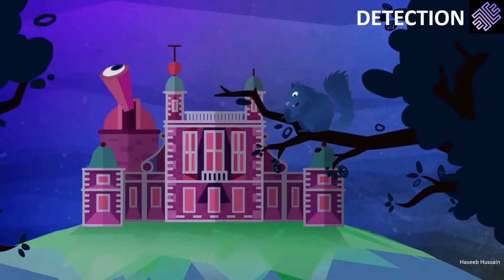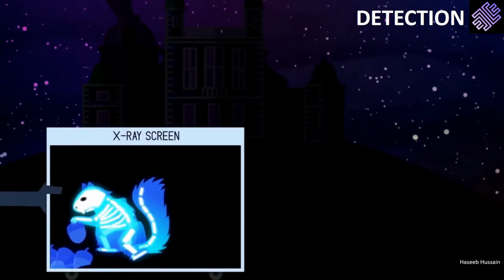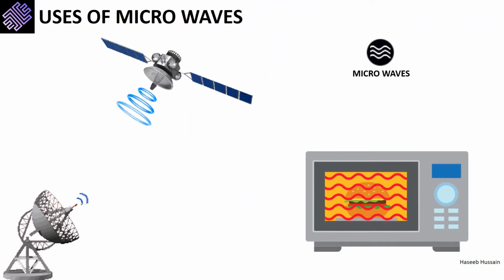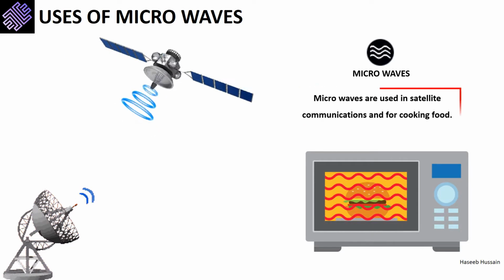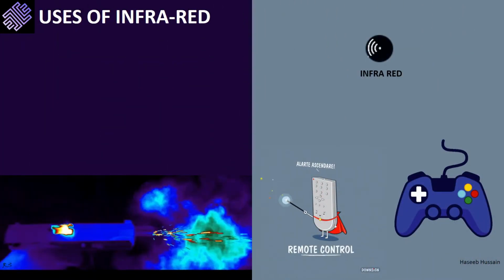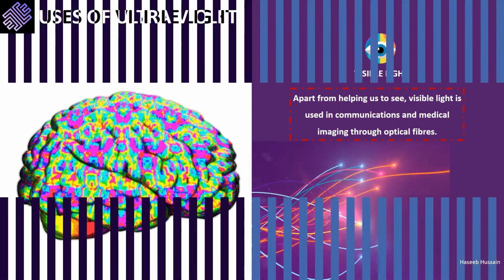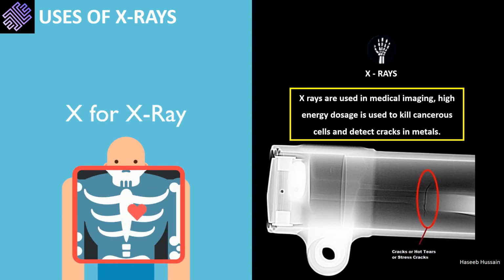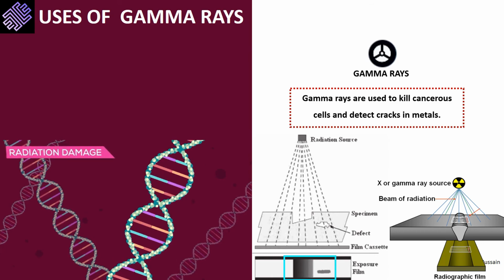Ch 15 Applications of Electromagnetic Spectrum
Chapter 15: Electromagnetic Spectrum
Curriculum: Physics 5054 Cambridge International
Level: O Level
In this conceptual video, I will be discussing the various uses of electromagnetic spectrum. The use varies, depending upon the energy that each component carries.
Assigned Worksheets
00:00 – Electromagnetic Spectrum
00:24 – Detection of Electromagnetic Spectrum
01:04 – Uses of Radio Waves
01:45 – Uses of Micro Waves
02:19 – Uses of Infra-Red
02:35 – Uses of Visible Light
02:50 – Uses of Ultraviolet
03:00 – Uses of X-Rays
03:23 – Uses of Gamma Rays